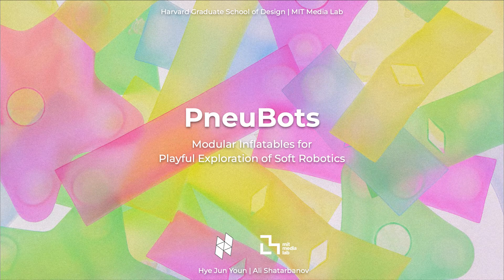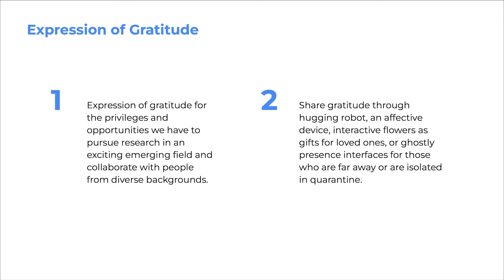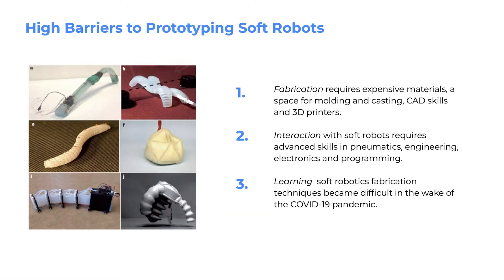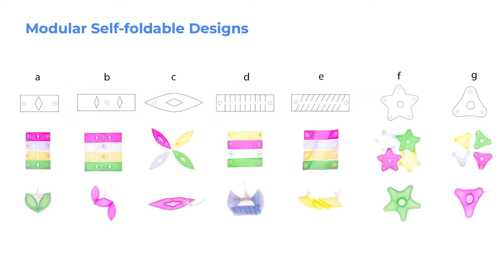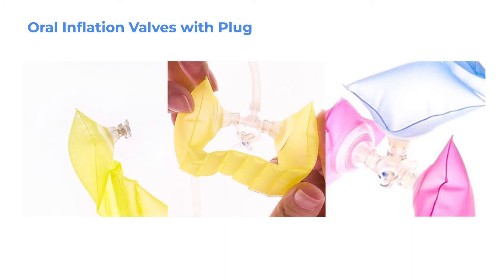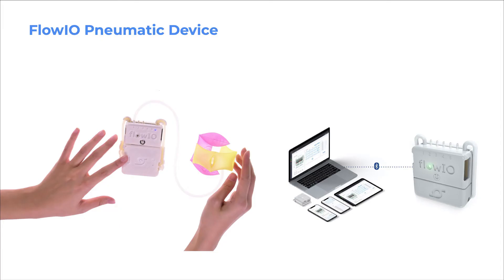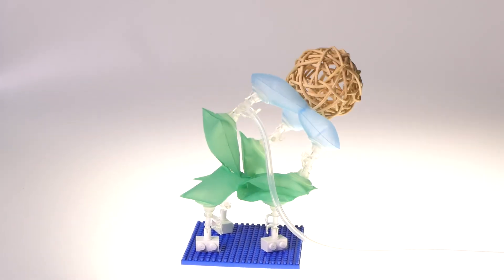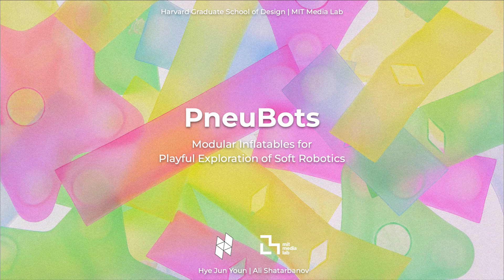PneuBots CHI 2022 Conference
PneuBots: Modular Inflatables for Playful Exploration of Soft Robotics
Hye Jun Youn, Ali Shtarbanov

Session: Student Design Competition Expo

Abstract
PneuBots is a modular soft robotics construction kit consisting of seven types of self-foldable segments with high tensile strength, three types of pneumatic connectors and splitters, and a custom-designed box. The kit enables various assemblies to be made with the modular pieces, allowing creators to explore the world of soft robotics in playful ways. When combined with a FlowIO device, PneuBots allows seamless programmability of the different assemblies, enabling artists, designers, engineers, and makers to create dynamic, shape-changing, and interactive works that can be used for education, storytelling, dynamic art, or expression of affect and gratitude. In this paper, we present our current progress towards developing a soft robotics starter kit that is affordable, modular, programmable, and adaptable to users’ creative visions.  Finally, we discuss some of our preliminary results with users who had the opportunity to try using PneuBots.